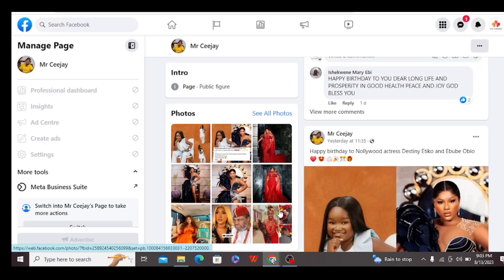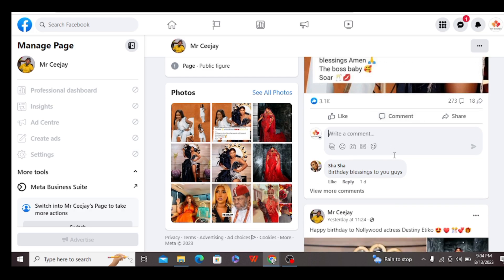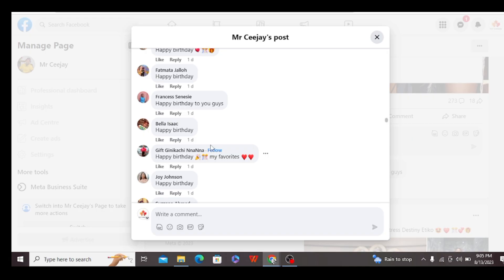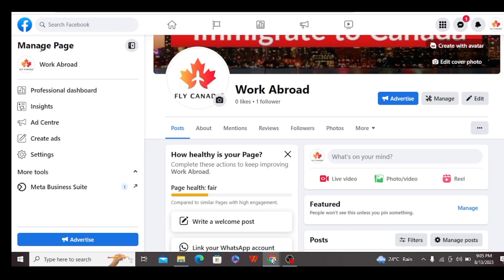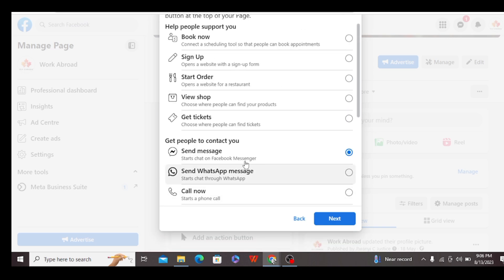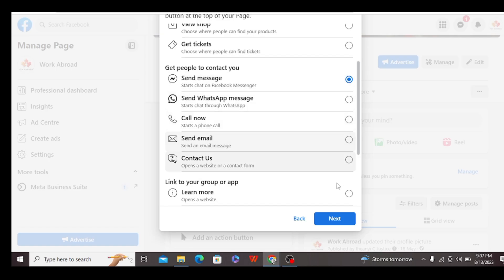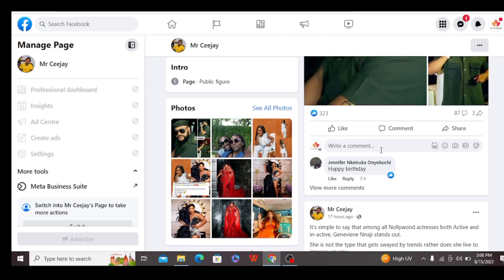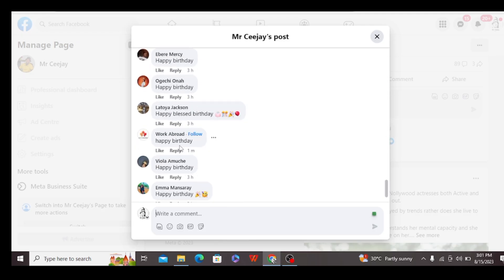Facebook Comment Follow Button 2023 | How to Turn On Follow Button on Facebook Page Comment Section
how to add follow button on facebook page comment section 2023 (facebook comment follow button guide)